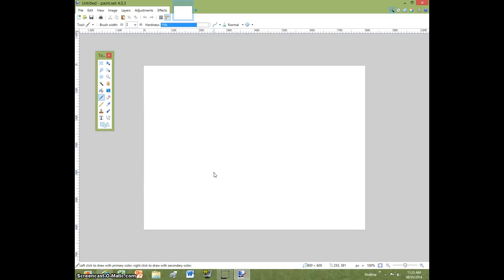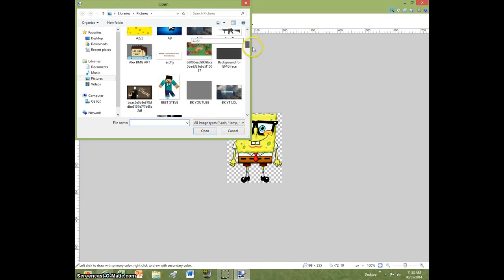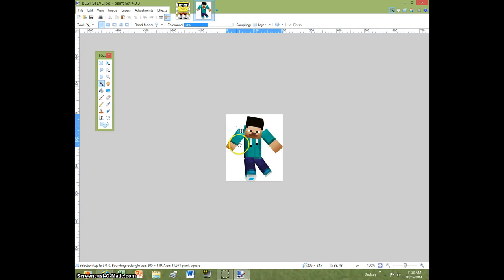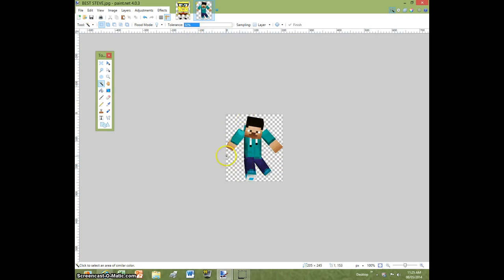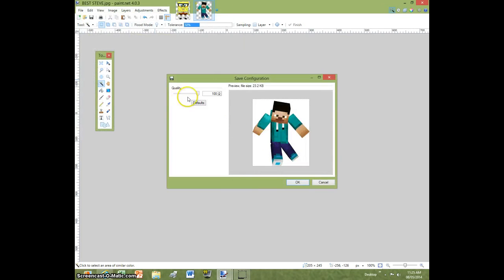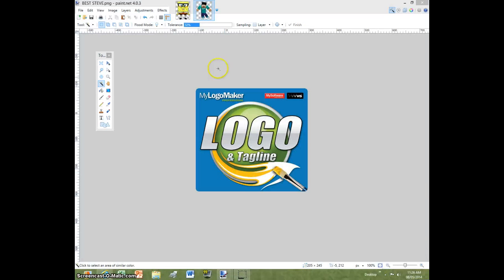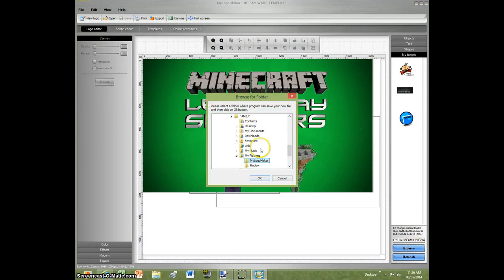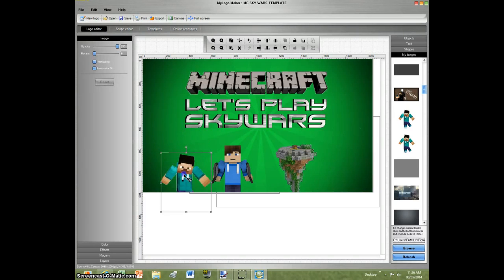Paint.net - How to make an image have a transparent background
In this tutorial, I show  you guys how to make images have a transparent background.